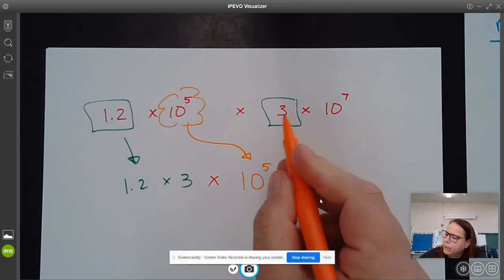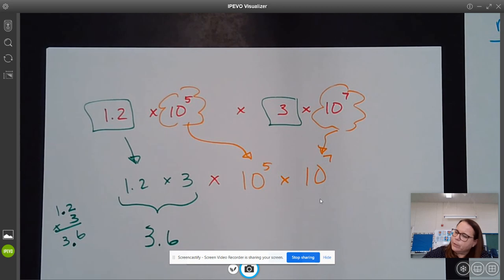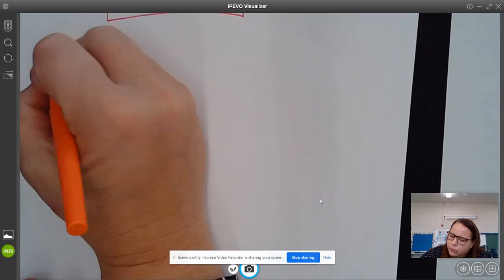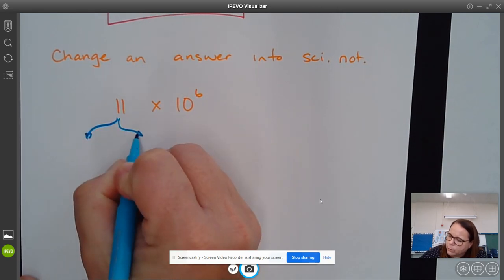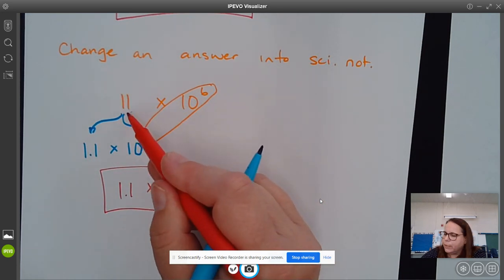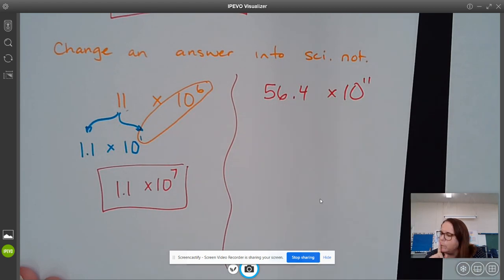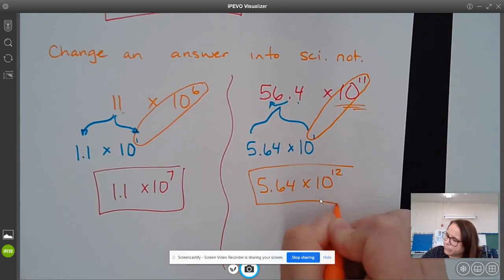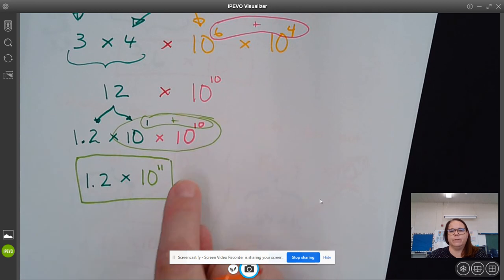Multiplying in Scientific Notation (Part 2)